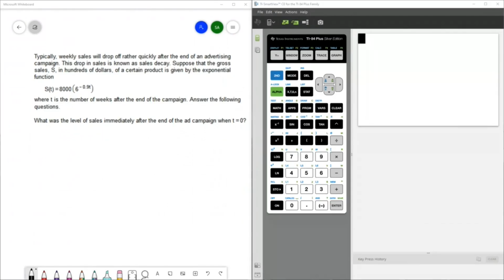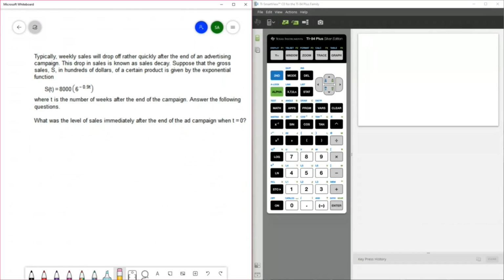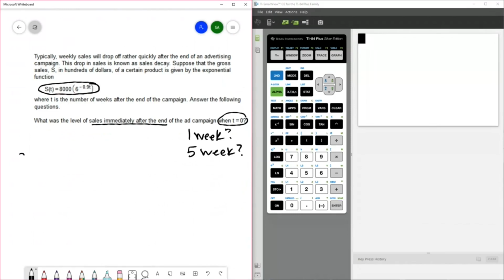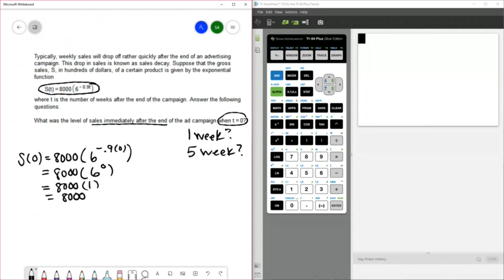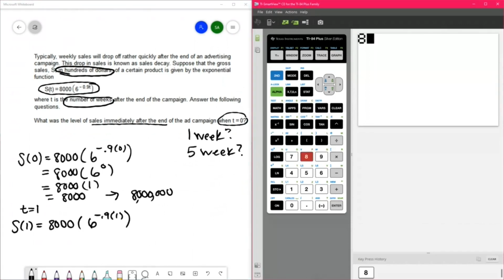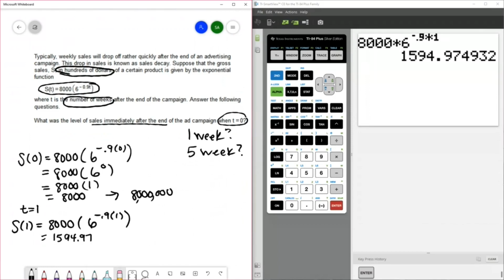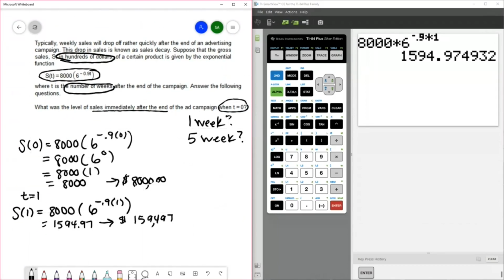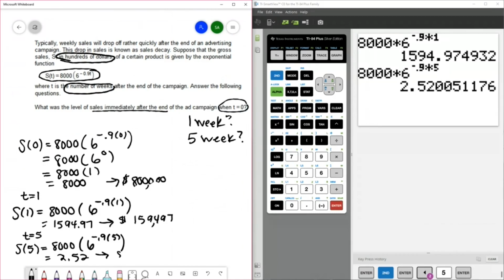Application of Exponential Functions Evaluate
Use the exponential function to answer questions.

Would you like to practice what you have learned?